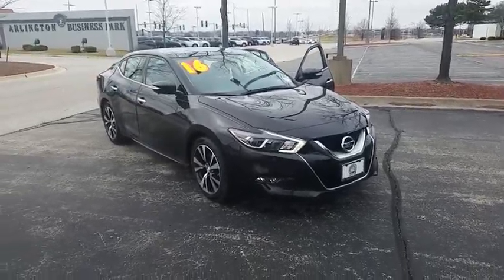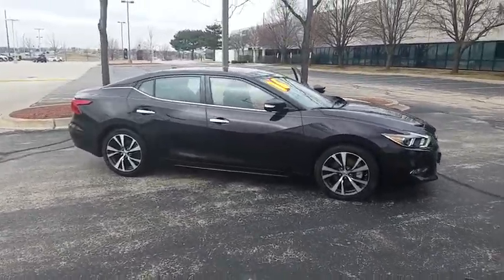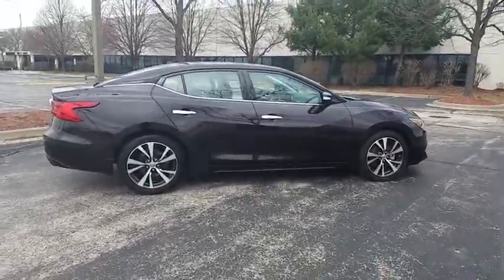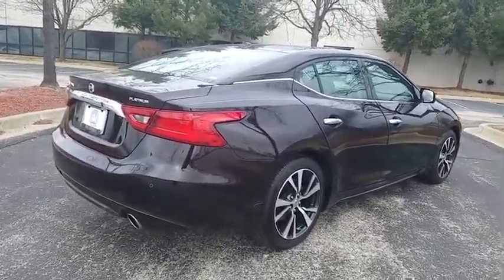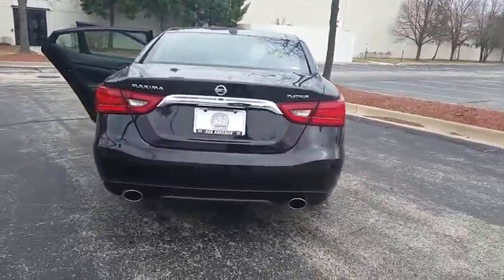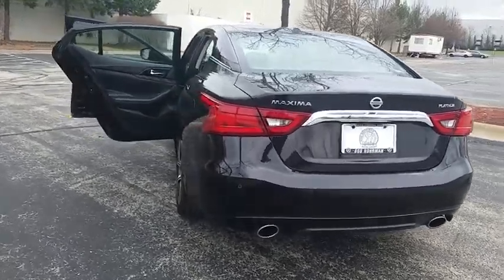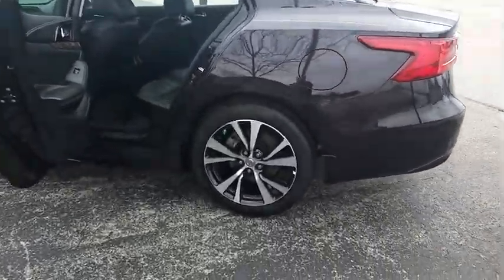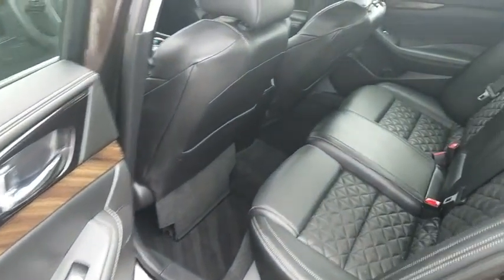2016 Nissan Maxima Schaumburg, Palatine, Arlington Heights, Buffalo Grove, Barrington, IL 14118P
2016 Nissan Maxima
Arlington Nissan
2016 Nissan Maxima 3.5 Platinum - Stock#: 14118P - VIN#: 1N4AA6AP2GC405906